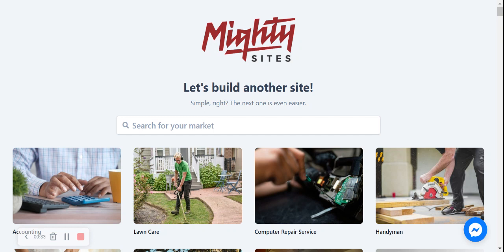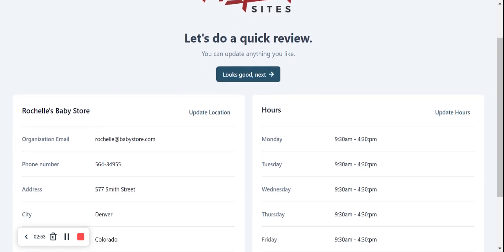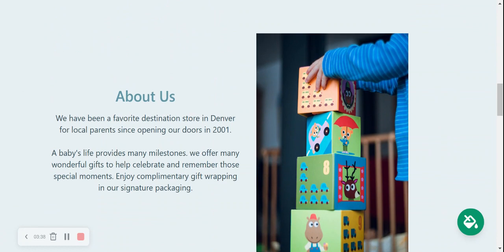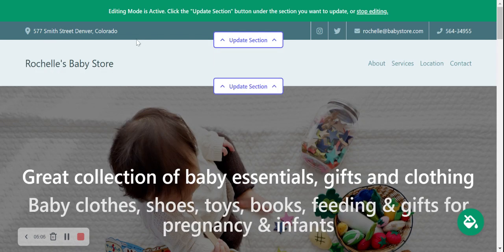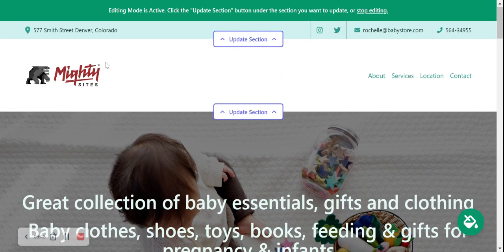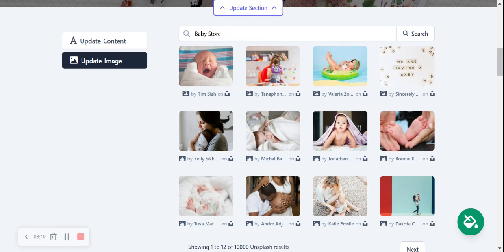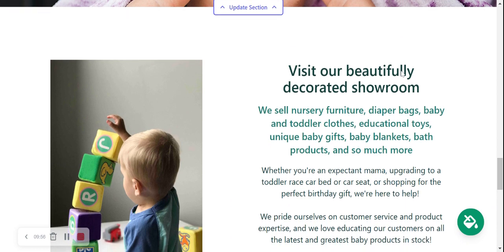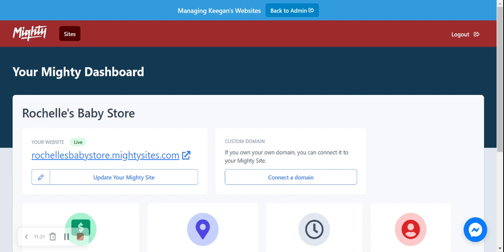How to Make a Simple Website for a Baby Store - FAST & EASY!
Create a simple website for a baby store quickly and easily!

This video takes you through the step-by-step process for building a simple website for a baby store. No coding. No complicated website builder.

By watching this video, you'll learn how to make a website for a baby store quickly and easily. All you need to do is enter basic information about your baby store and Mighty Sites will generate a template for you.

Then, all you need to do is edit your new website and connect a domain. We'll show you how to do all of this in this video tutorial.